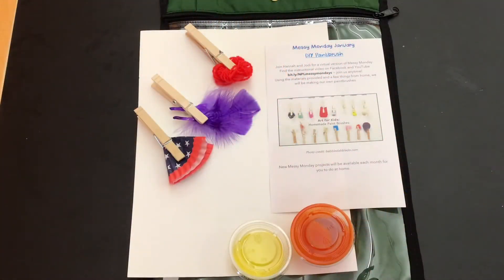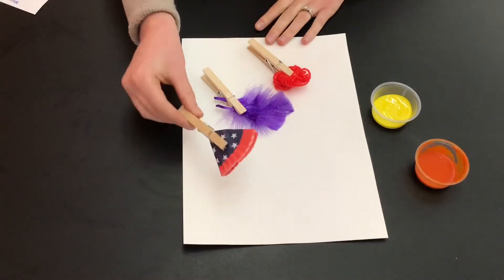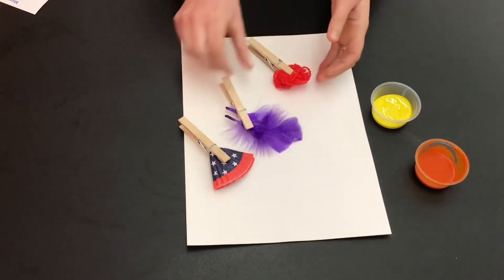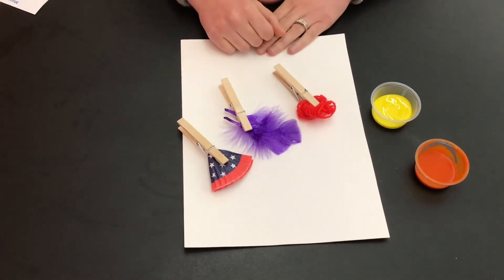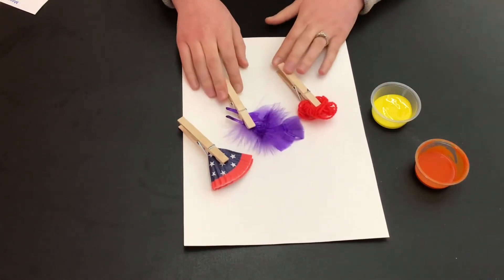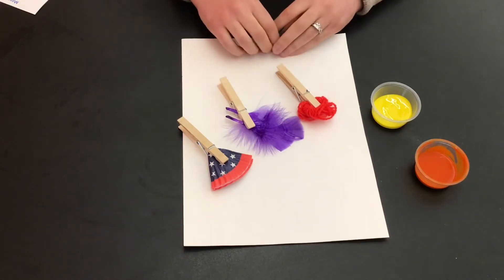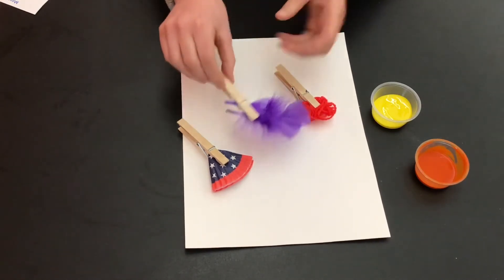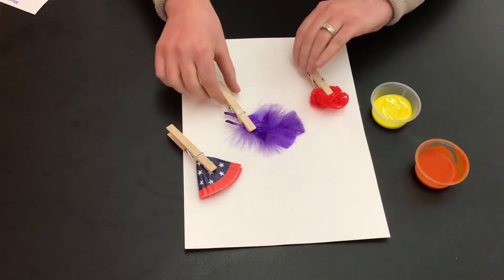Messy Mondays | DIY Paintbrushes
Join Miss Hannah and Miss Jodi for a virtual version of Messy Mondays!

In this video, we've provided the instructions for a process based art project for little ones and their grown ups. Messy Monday "Take & Create" pouches are available for check out and have most of the items needed to create the project~the other items you will likely have at home or are optional.